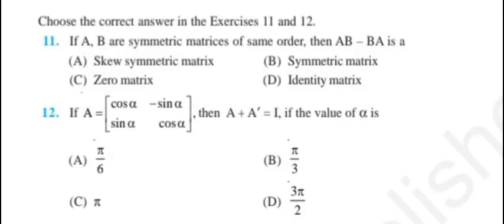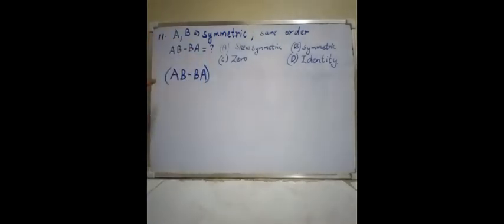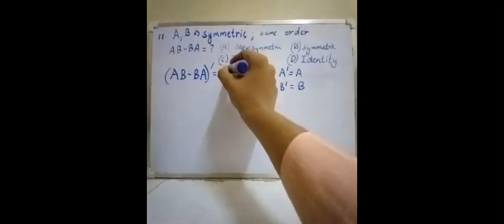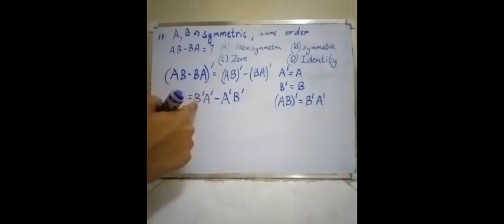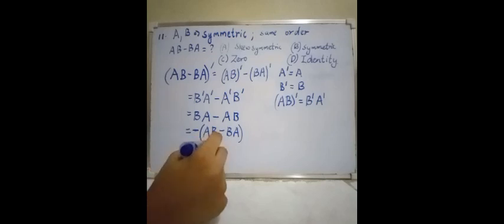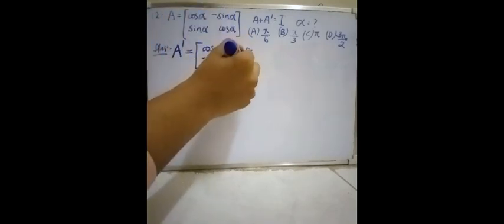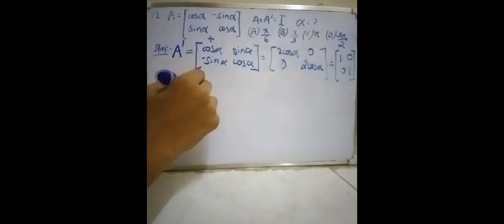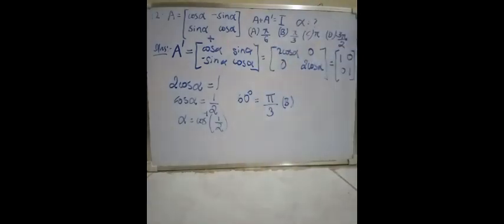Matrices Exercise 3.3 Q. 11 & 12